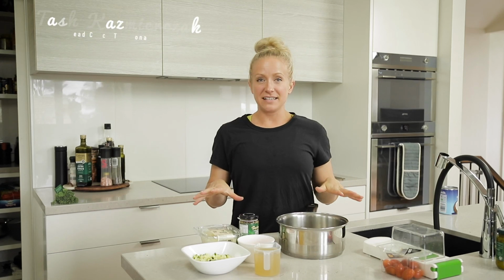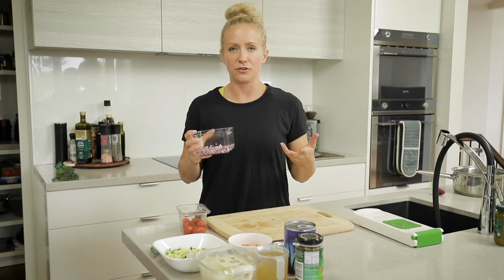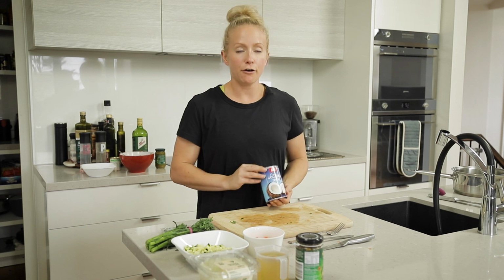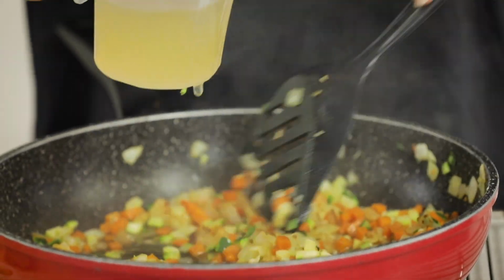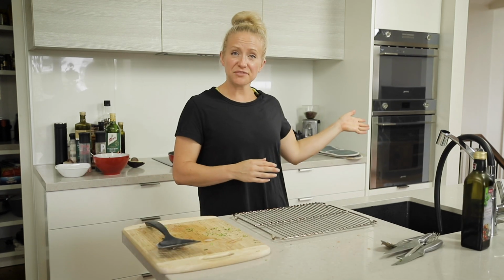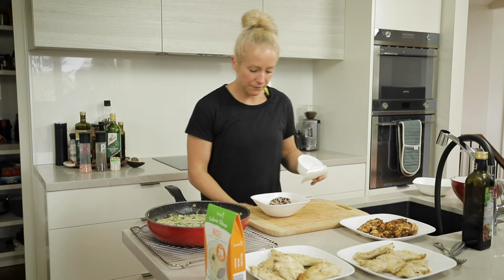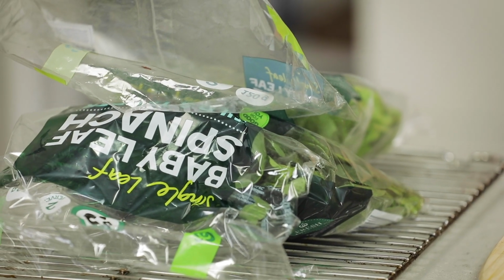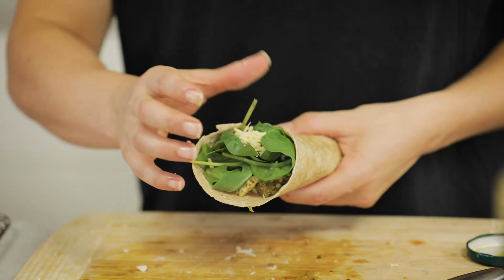Chicken Three Ways - Mona Eats Episode 2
Tash goes through her way of preparing three chicken meals in one go!

Vegetable slicer/chopper

Recipe - Chicken Three Ways